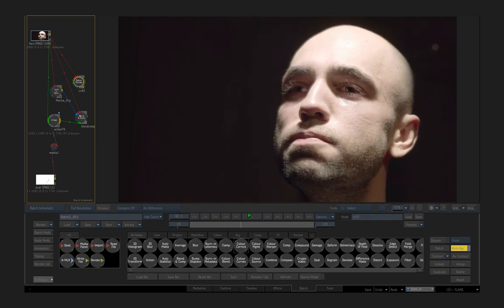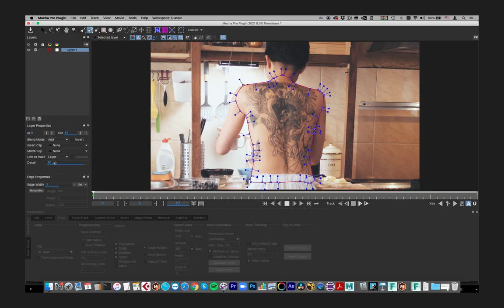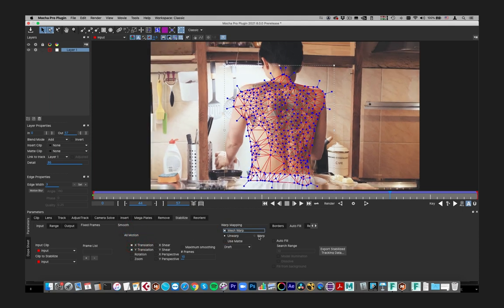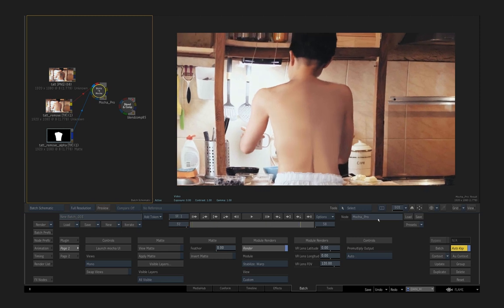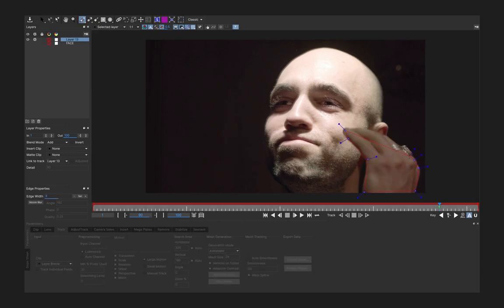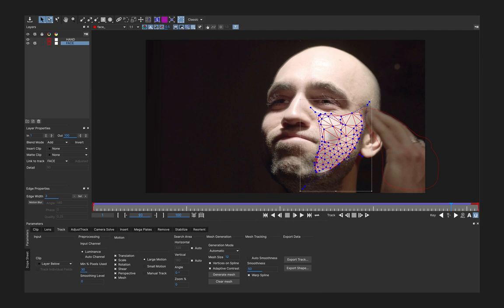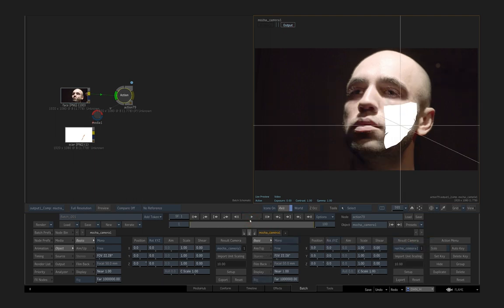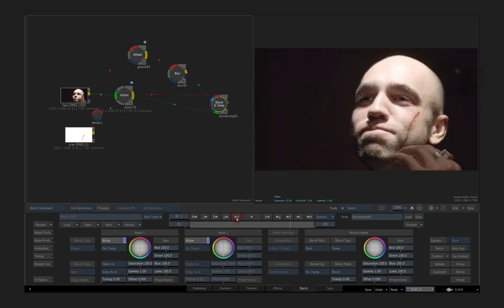Mocha Pro 2021: PowerMesh for Autodesk Flame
PowerMesh is a new feature in Mocha Pro 2021.
Mocha's planar tracking engine now handles warped surfaces with speed and accuracy. PowerMesh sub-surface tracking drives warp stabilization, mesh warped roto-splines, and more.

In this workflow tutorial, Dan Harvey covers the basics of using PowerMesh within Autodesk Flame for VFX work including warp-driven roto and inserts, and reverse warp stabilization for paint and touch-ups. New Alembic export is an alternate way to get data into Flames action for more compositing options.

Update Tech Note Dec 9, 2020:
Mocha Pro v2021.01 point release is now available and contains some useful new features and important fixes. Read release notes